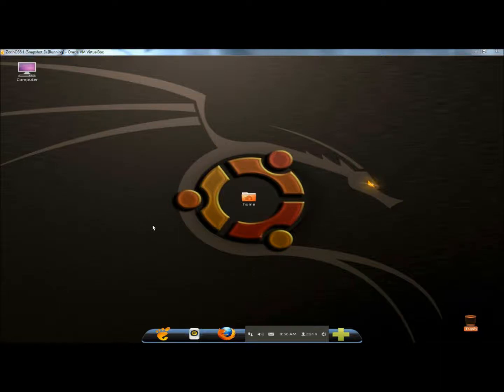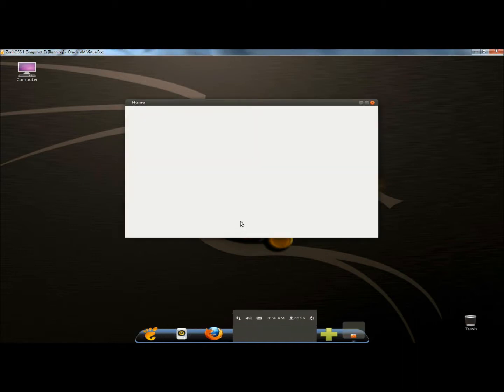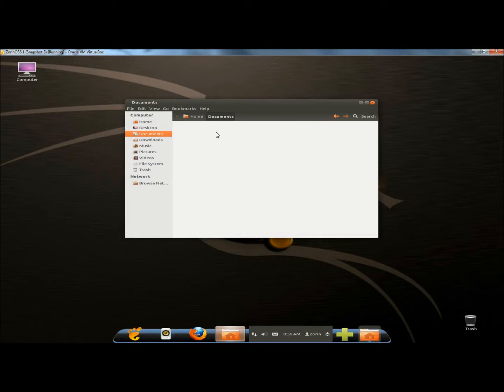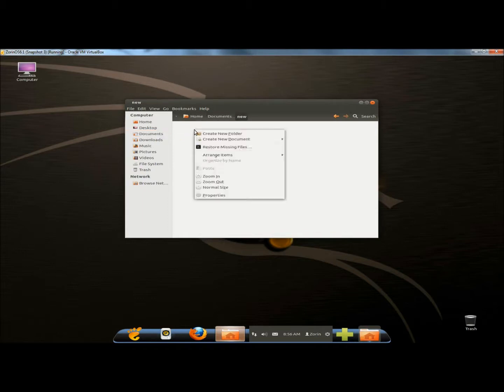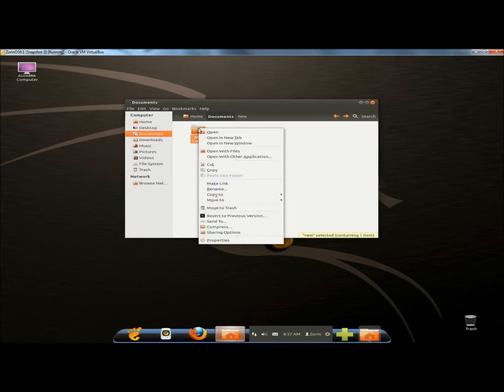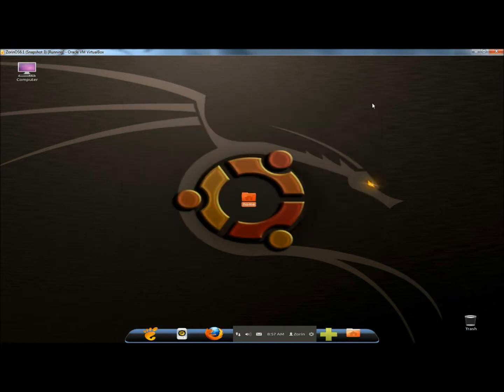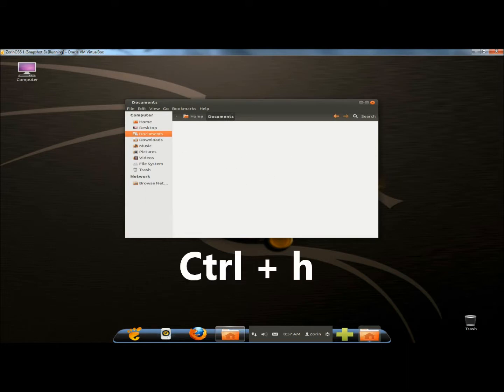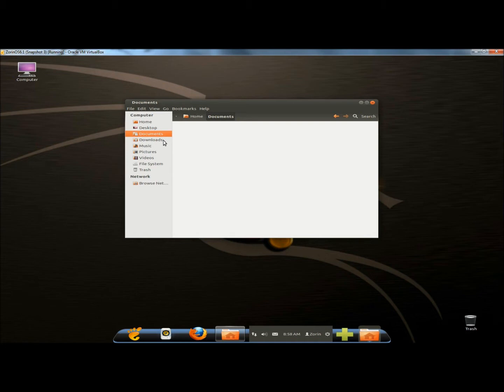Zorin OS 6.1 Core: How To Hide Files and Folders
In this video I show you how to hide files and folders in Zorin OS 6.1 Core. This is accomplished by placing a period in front of the name of the file or folder. To view the hidden information press ctrl + h on the keyboard, do the same to re-hide it.